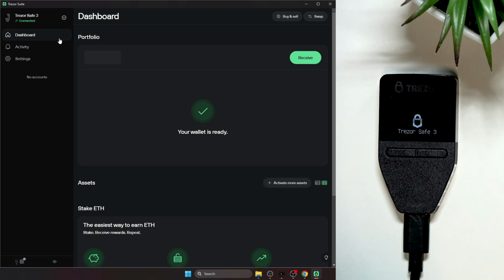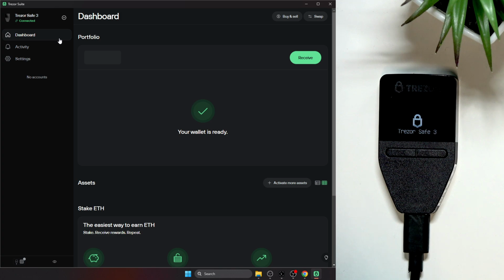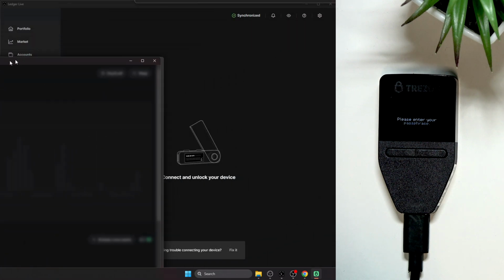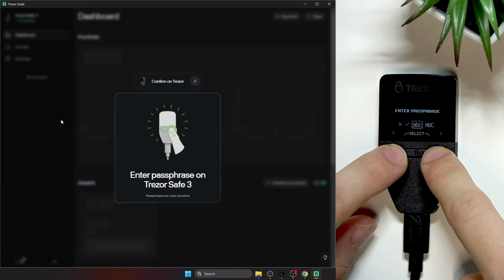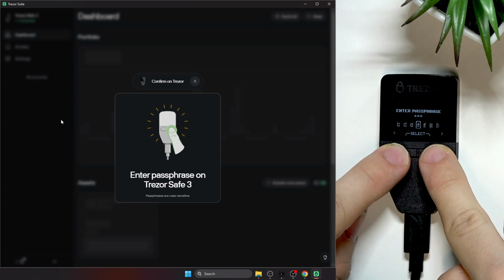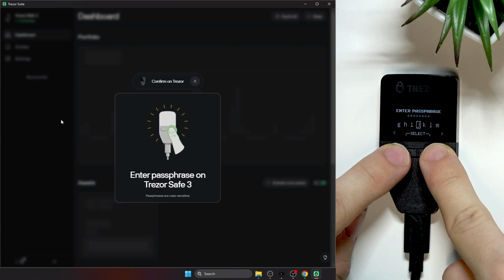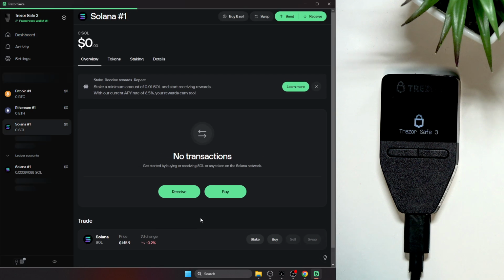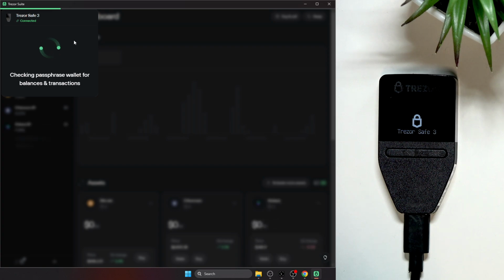TREZOR Safe 3 – What Are Passphrases and How to Set Them Up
In this video, we explain what passphrases are, how they work as an extra layer of protection for your crypto assets, and how to set them up step by step on your TREZOR Safe 3. You’ll learn the difference between a recovery phrase and a passphrase, why using a passphrase can help you create multiple wallets, and how to manage your passphrase securely. We also cover important tips to avoid losing access to your funds and show you two different methods for enabling and using passphrases on your device. Whether you’re new to hardware wallets or want to boost your crypto security, this guide will help you use passphrases confidently on TREZOR Safe 3.

How to set up a passphrase on TREZOR Safe 3?
How does a passphrase work on TREZOR Safe 3 hardware wallet?
How to switch between standard and passphrase wallets on TREZOR Safe 3?

0:00 Introduction to passphrases on TREZOR Safe 3
0:40 What is a passphrase and why use it?
2:05 How passphrases create extra wallets
3:10 Important security tips for passphrases
3:50 Step-by-step: Setting up a passphrase
5:30 Entering and managing your passphrase
6:40 Switching between standard and passphrase wallets
7:40 Final tips and summary